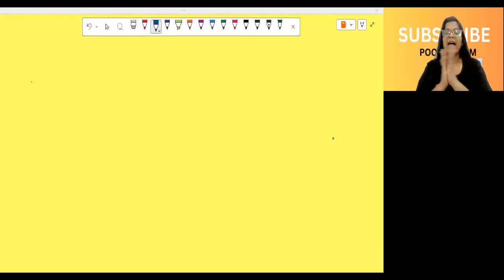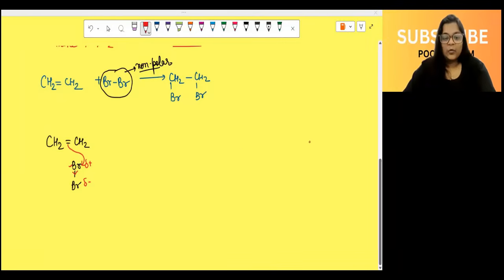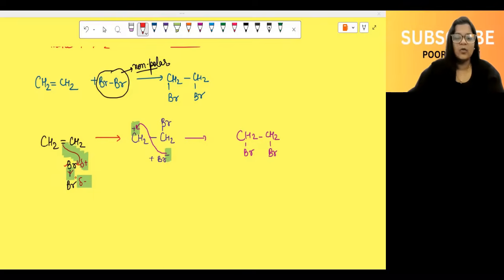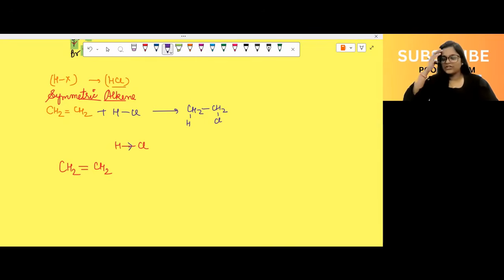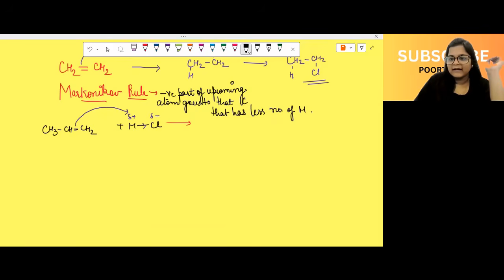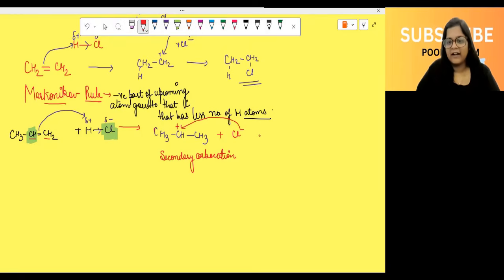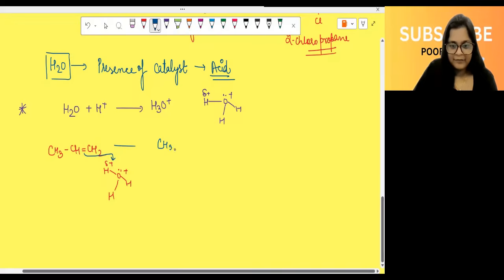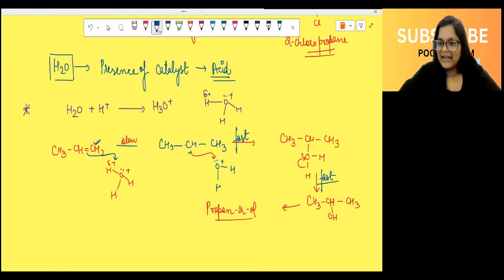IBDP HL &SL Electrophilic Addition Reaction Full Explanation with Mechanism#ibchemistry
Learn in detail the electrophilic addition reactions of alkenes with halogens (Br₂, Cl₂), hydrogen halides (HX), and water (acid‑catalysed hydration). You’ll learn the full mechanism step‑by‑step for both symmetric and unsymmetric alkenes, including Markovnikov’s rule, regioselectivity, and stereochemistry (anti‑addition). This is perfect for IB Chemistry (Topic 10 Alkenes, Topic 20/21 Organic Chemistry), A‑Level / AS Level, and Class 11 / 12 / AP / NEET‑style organic revision.

🔑 What you’ll learn in this video:

⚡ Electrophilic Addition – General Idea

Why the π bond of an alkene is electron‑rich and attacks electrophiles.

How the electrophile (Br₂, H⁺ from HX, or H⁺ from H₂O) breaks first to generate the attacking species.

Formation of either a carbocation intermediate (for HX and H₂O) or a halonium ion (for X₂).

🧪 Electrophilic Addition of Halogens (X₂ – Br₂ / Cl₂) to Alkenes

Mechanism of bromination / chlorination of alkenes with full curly‑arrow notation.

Formation of a bromonium / chloronium ion and attack by the nucleophile (Br⁻ or Cl⁻).

Anti‑addition and stereochemistry in non‑symmetric cases (e.g., cyclohexene).

Why symmetric alkenes give a single product, while unsymmetric alkenes may show stereoisomers.

🚀 Electrophilic Addition of Hydrogen Halides (HX – HBr, HCl, HI)

Step‑by‑step mechanism: H⁺ attacks the alkene to form the more stable carbocation, then X⁻ attacks.

Application of Markovnikov’s rule: hydrogen adds to the carbon with more hydrogens.

Difference between symmetric alkenes (only one product) and unsymmetric alkenes (major vs minor product due to carbocation stability).

Examples: propene + HBr, but‑1‑ene + HCl, and how to predict the major product.

💧 Acid‑Catalysed Hydration of Alkenes (Addition of Water – H₂O/H⁺)

Mechanism very similar to HX: H⁺ adds first, forming the same carbocation, then water attacks and is deprotonated.

Regioselectivity follows Markovnikov’s rule – OH goes to the more substituted carbon.

Examples: ethene → ethanol, propene → propan‑2‑ol, and but‑1‑ene → butan‑2‑ol (major product).

Why this is important for alcohol synthesis and industrial hydration of alkenes.

🔁 Symmetric vs Unsymmetric Alkenes – Side‑by‑Side Comparison

Symmetric alkenes (e.g., ethene, but‑2‑ene):

Only one possible product for X₂, HX, and H₂O addition.

No regioselectivity, but stereochemistry still matters for X₂.

Unsymmetric alkenes (e.g., propene, but‑1‑ene, 2‑methylpropene):

Marked regioselectivity in HX and H₂O addition.

More stable secondary / tertiary carbocations dictate the major product.

Clear examples showing major vs minor product using carbocation stability.

🎓 For Which Syllabus / Exam?
This video is ideal for:

IB Chemistry (SL & HL) – Topic 10.2 Addition reactions of alkenes, Topic 20/21 Organic Mechanisms.

A‑Level / AS Level Chemistry – Alkenes, Electrophilic Addition, Markovnikov’s Rule, Mechanisms.

AP Chemistry – Organic Basics, Alkenes.

Electrophilic addition to arenes (benzene)

Oxidation of alkenes with cold vs hot KMnO₄

Hydrogenation of alkenes

Exam‑style mechanism questions and mark‑scheme breakdowns

A worksheet or PDF on electrophilic addition with practice questions.

A detailed past‑paper style question explanation in the next video.

A short‑form / Shorts‑style summary of this topic for quick revision.